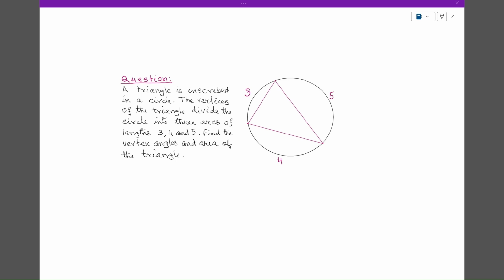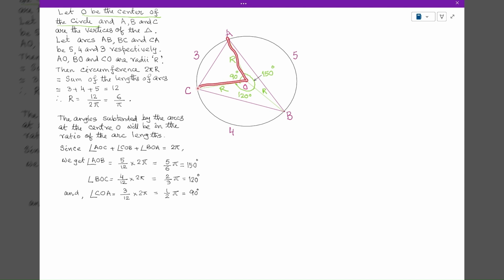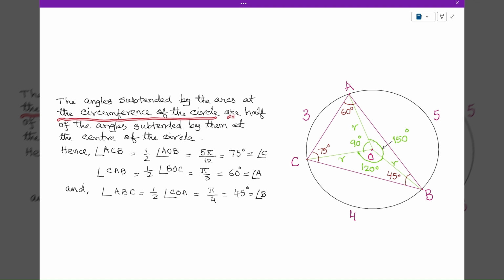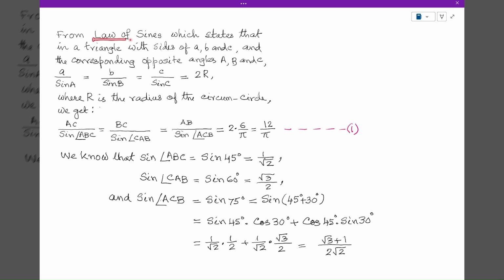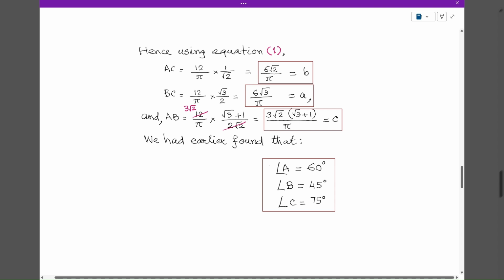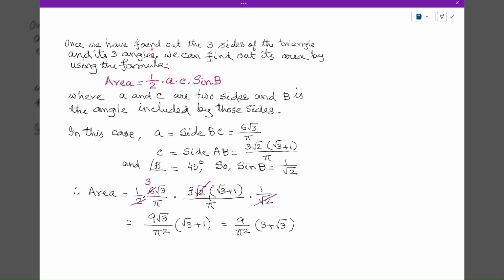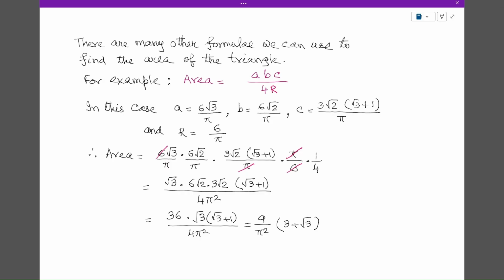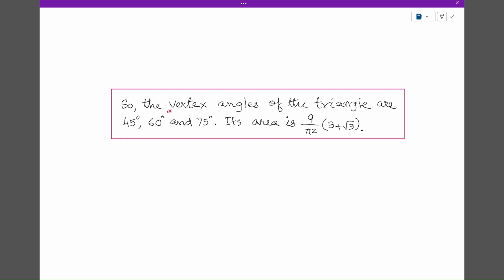Find angles and area of a triangle when 3 arcs of the circle enclosing it is given